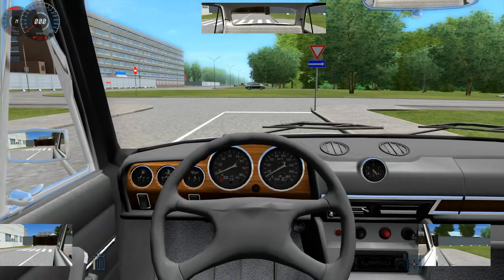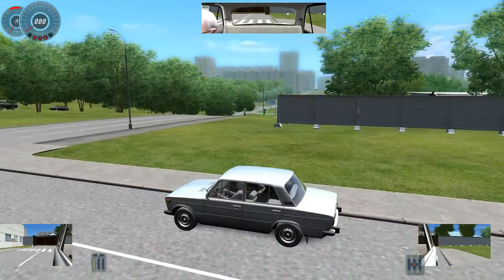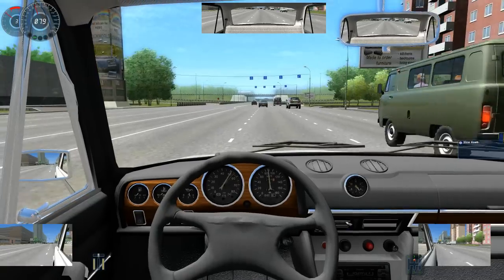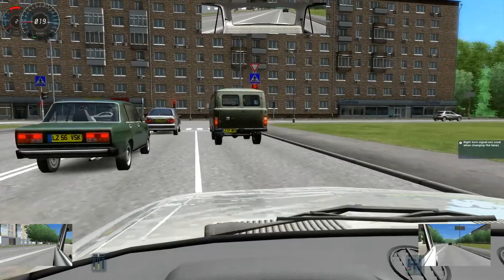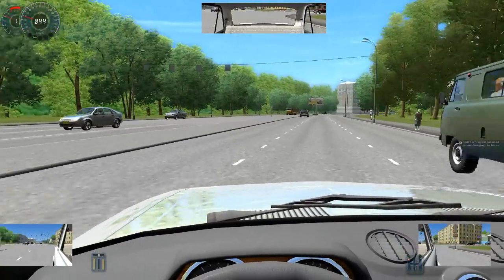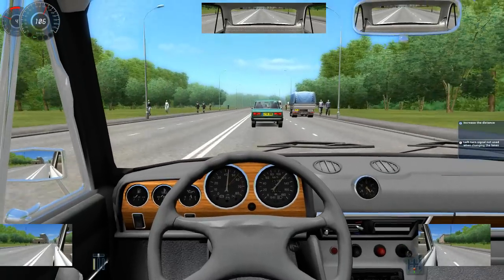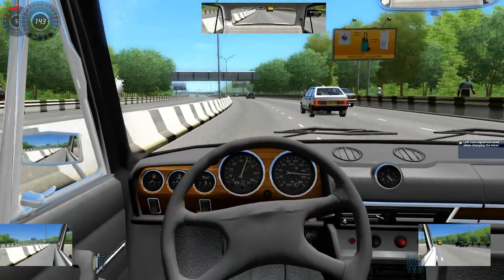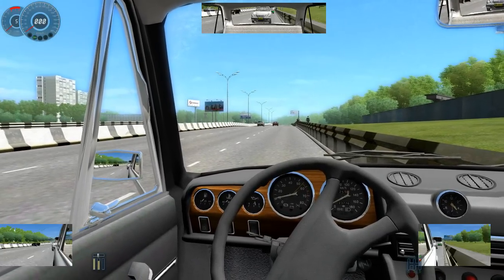City Car Driving: Going back to my Lada roots!! (pc driving simulator)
I am going back to where it all began for me and city car driving... driving the "lada" and enjoying those high pitched engine notes again ;)